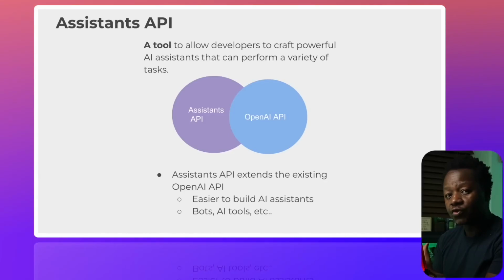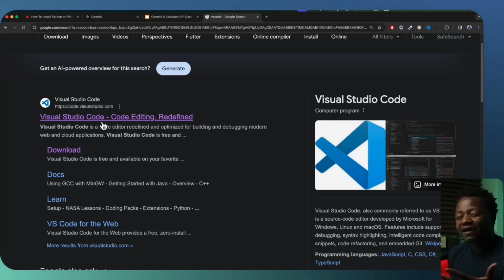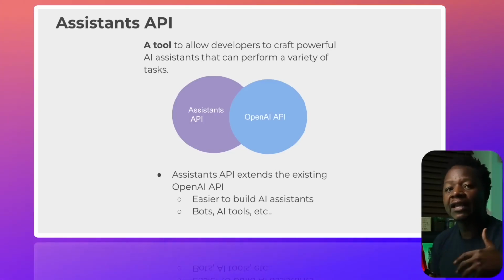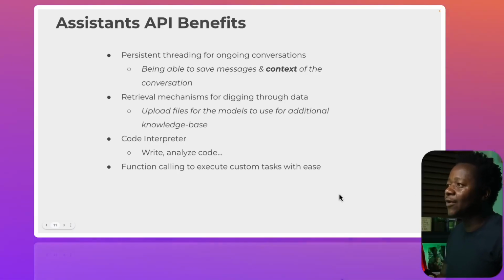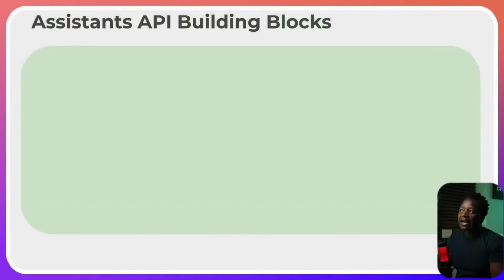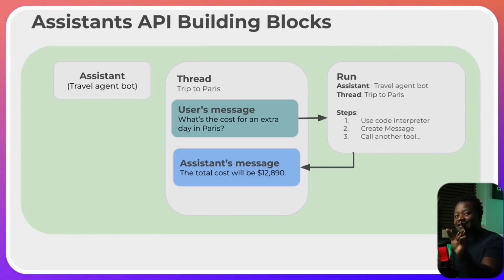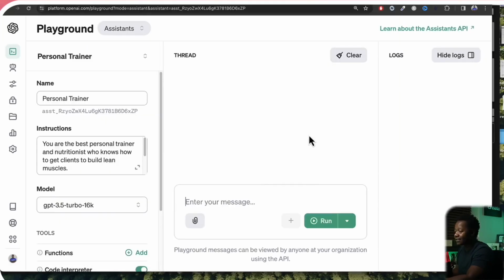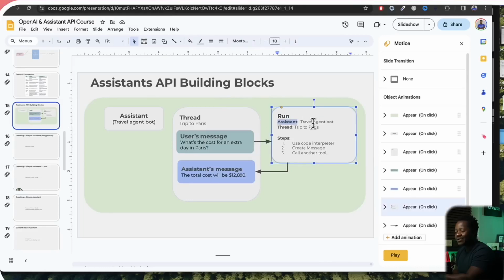video 01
Video 01 Assistente Openai, em inglês